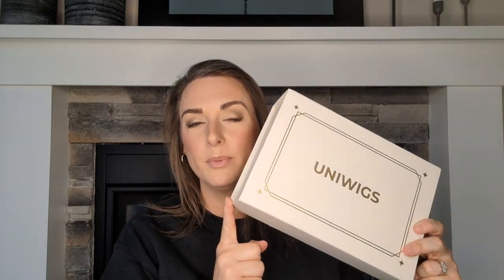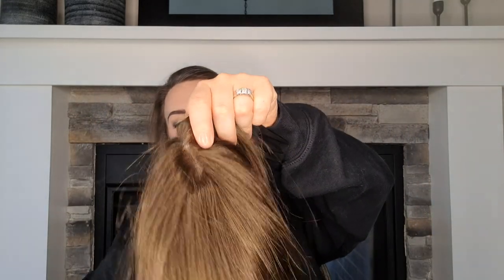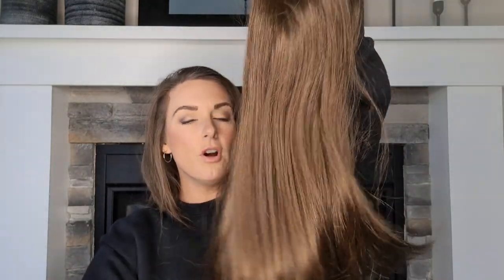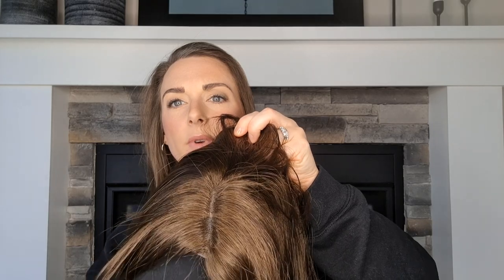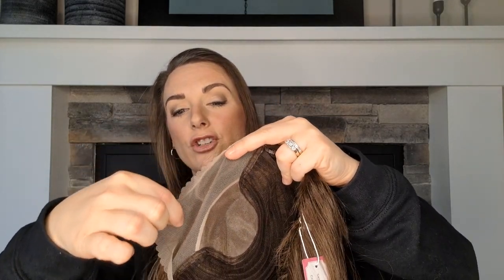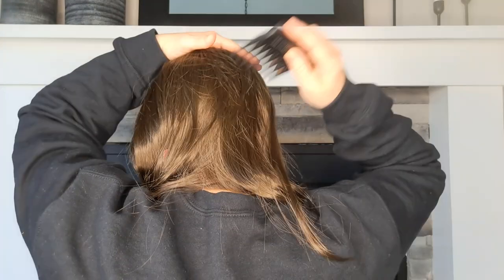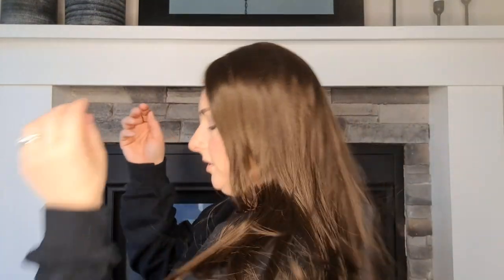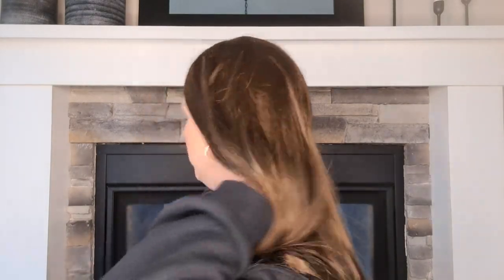Synthetic Topper at a Clearance Price: Britney by Uniwigs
Found this video in my old SD card just in time: Britney is currently on clearance, so if you want her, snag her now!

Please consider using the commission code ASHLEY15 to save 15% sitewide.

Hi! I'm Ashley, and I'm so glad that you're here.

After years of struggling with hair loss that continued to progress, a few bad wigs that never left the house, and internet searches that left me feeling hopeless, I took the plunge and jumped into the world of alternative hair full-time in 2020, and I haven't looked back. Now I want to share what I've learned in the last decade of my struggle with you, wherever you are in your journey with alopecia.

Join me here for content related to all-things hair loss, wigs, and hair toppers and to build a community of women sharing tips and tricks. Together, we can build a community that promotes inclusion, destigmatizes hair loss, and educates everyone. Together, let's celebrate life beyond the locks - because it's a good one. 💕